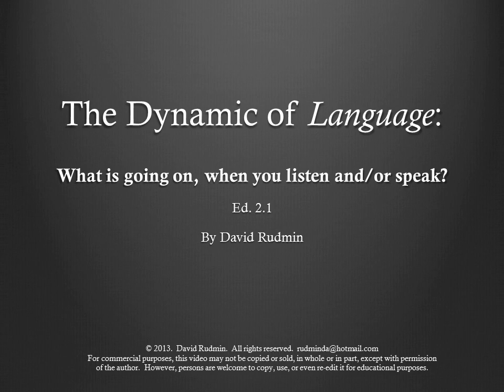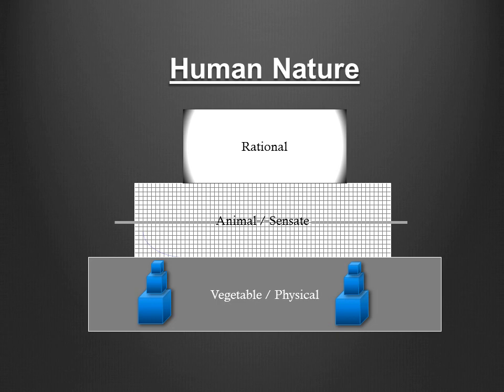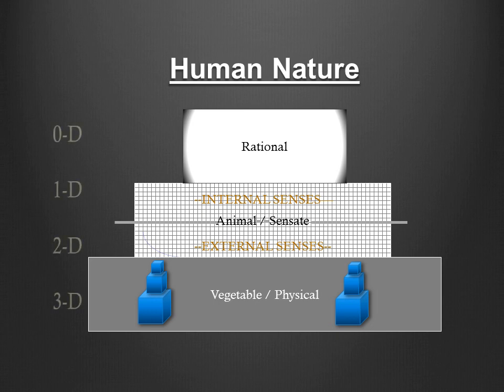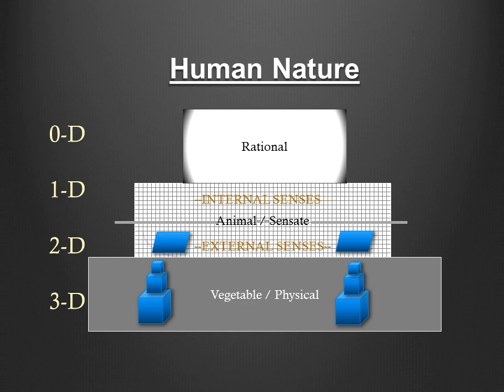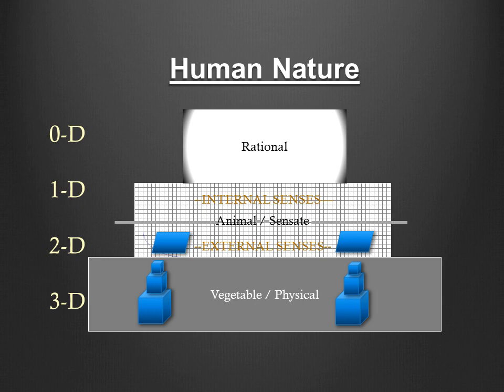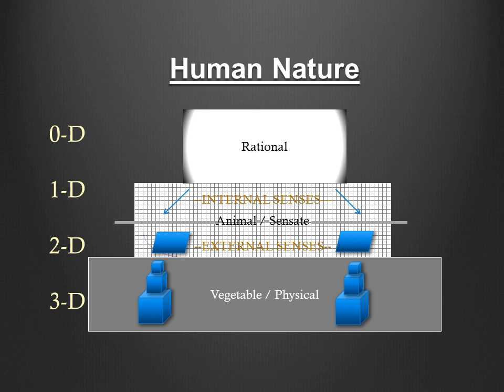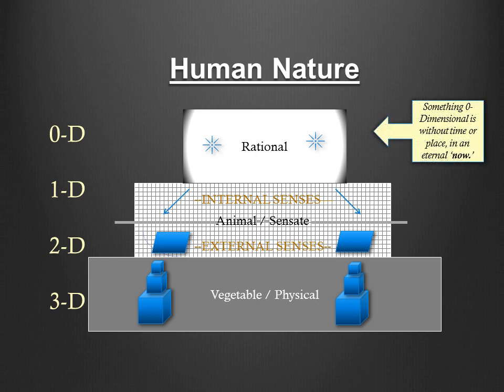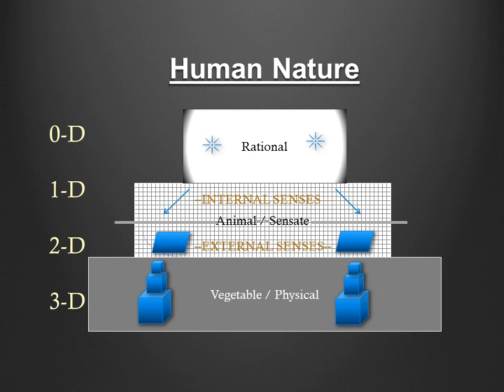The Phenomenon of Language.wmv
A classical (Platonic, Aristotelian, & Scholastic), human-nature-based demo of how language comes to be.  Useful for oral foreign language classes, and linguistics classes.  It offers the most important historical as well as experiential arguments for concluding that language did not arise 'upward' from meaningless animal grunts into content-laden words (as biological evolutionists argue), but rather devolved 'downward'  from pre-existing rational thought, down into sensate oral communication, and ultimately into physical writing (as rationalist philosophers argue).

and download the trial edition from the bottom of the homepage, to learn more.  This topic occurs within Unit II.

Lesson Plan:  Encourage students to draw a 3-layer picture of human nature in their notes, and add to it as the video places new faculties or objects at each level.  After the video, review the dimensions, the faculties and objects at each level, the 2 major processes, and the 'circling' by which language is spread from person to person.